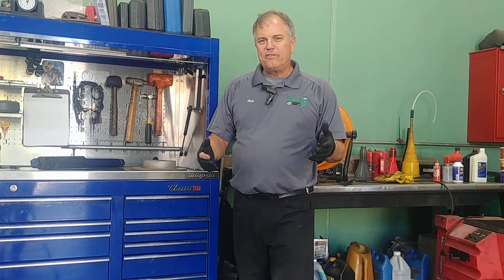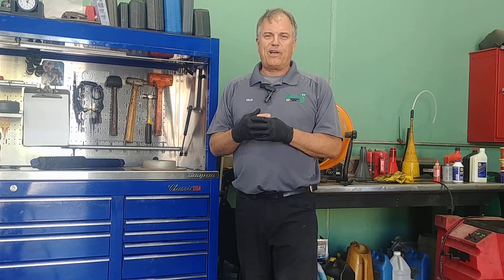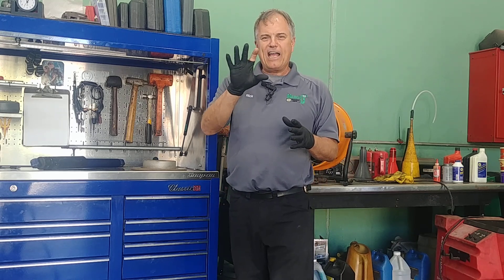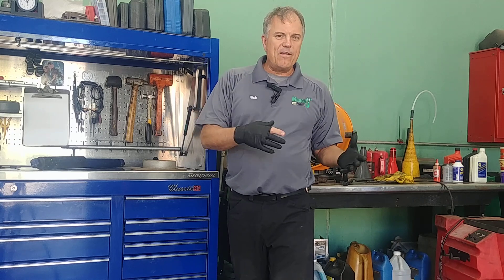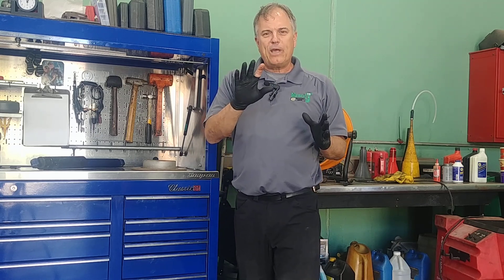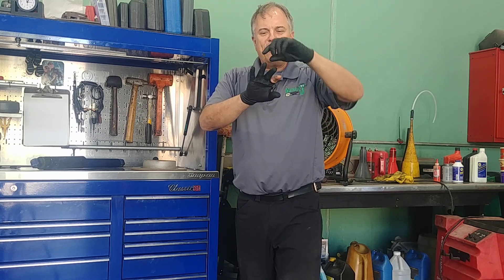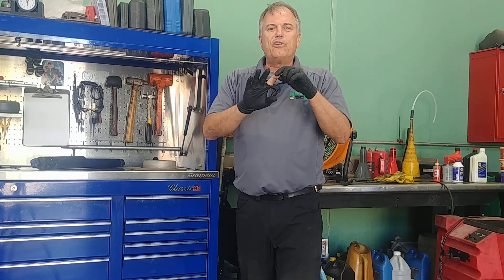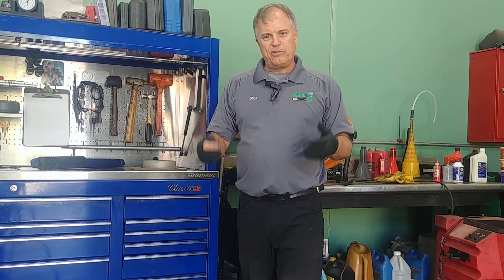What if I just Add Coolant to my Car?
A lot of people search "Can I just add coolant to my car? Welcome to Mercie J auto care where compassion and craftsmanship come together. I’m Rick Smith, master certified technician.

What I want you to understand is if you have a coolant leak and you’re having to add coolant, often times you’ll get an air pocket in the system. Here’s the danger that happens. Imagine that I grab something hot with this glove, as you can see I missing a finger. I’m gonna burn this finger but the rest of my hand is still protecting. Well we have some big parts in an engine like an engine block, cylinder head, manifolds all sorts of things that are depending upon that coolant. The problem is, if we have an air pocket, we can overheat just one little part of the engine and do serious engine damage. The other problem we have is imagine that on my hand, I only have nerves in this finger nowhere else. So if I overheat this, I won’t even know it, it will burn but this finger is not overheating so I won’t see it and that can happen with your gauge. So if the sending unit for your gauges is somewhere that’s not overheating, you can still be doing damage to your engine even though the gauge looks OK.

Bottom line is at Mercie J, if you have any coolant leaks and you're having to add coolant, radiator fluid, antifreeze, whatever you call it, we recommend you don’t drive the car and you get it towed in. That way we can make sure we get it fixed right before you do any engine damage.